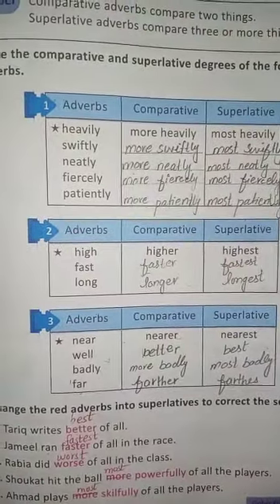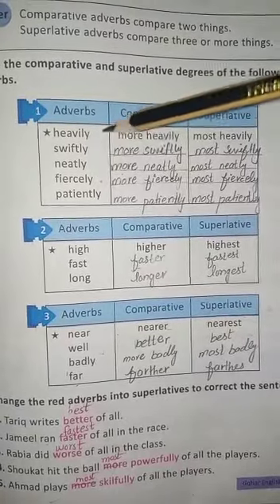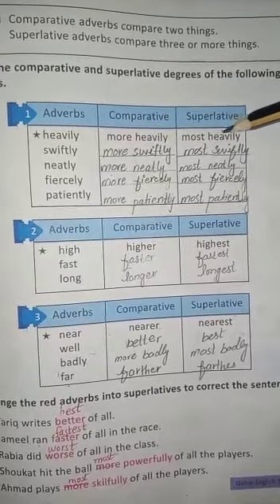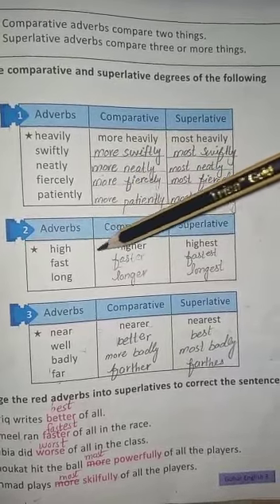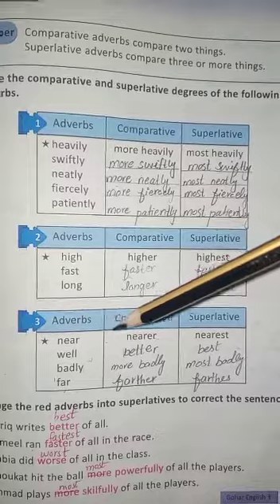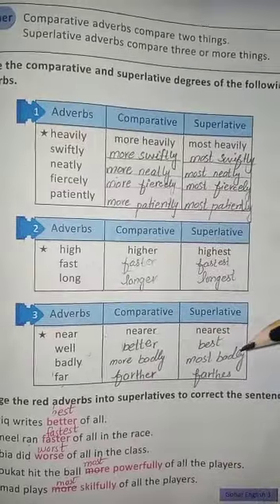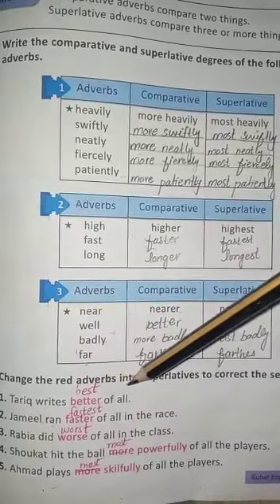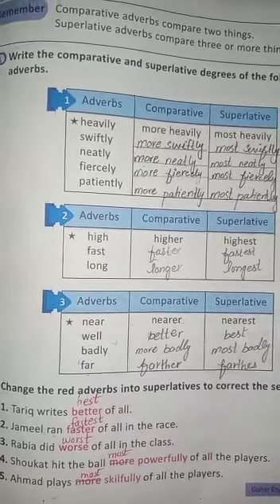Class 3, Subject English A, Page#49 , Part#1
Video from Sam